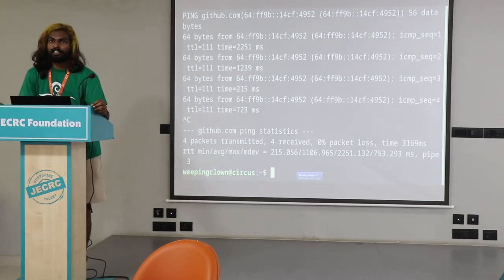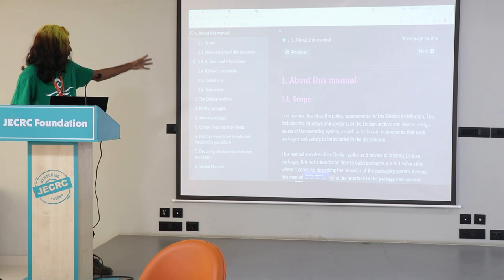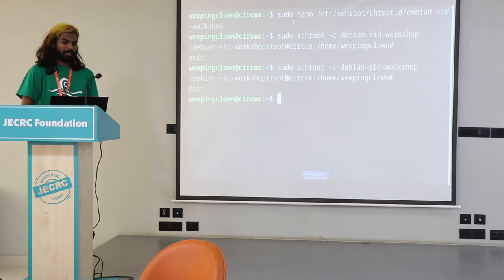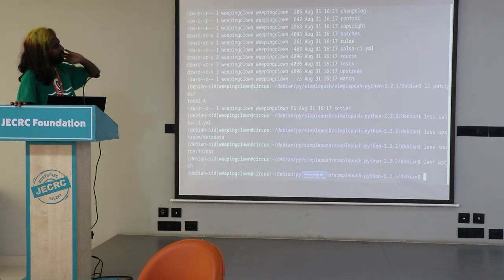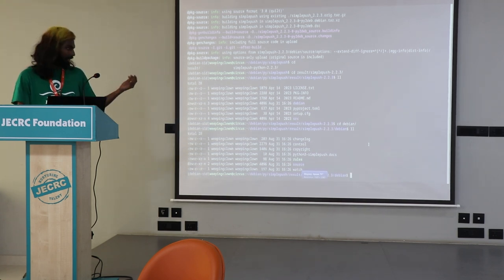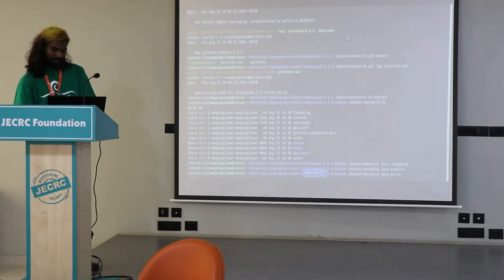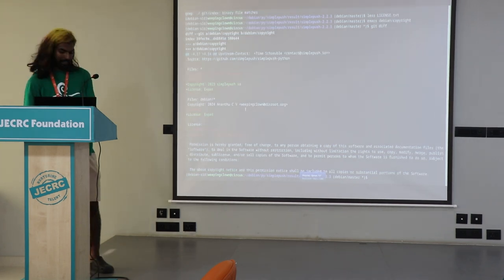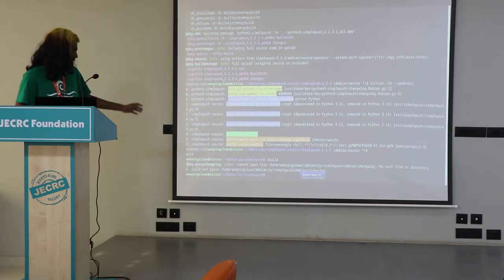Introduction to Debian Packaging - Ananthu C V | UbuCon Asia 2024